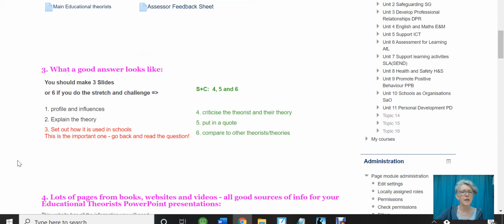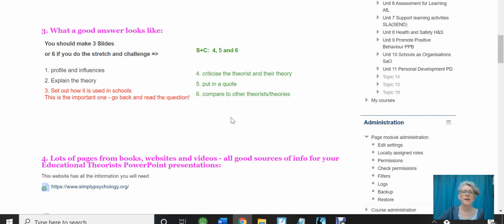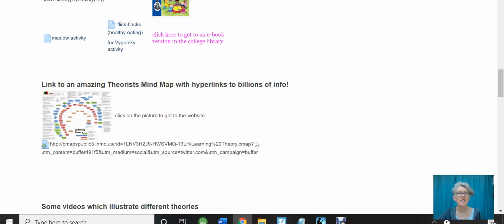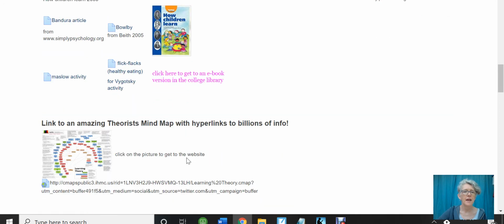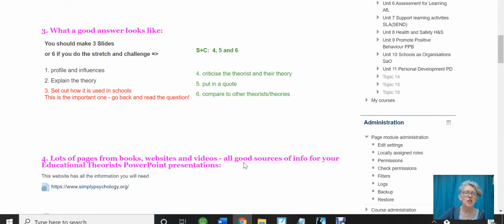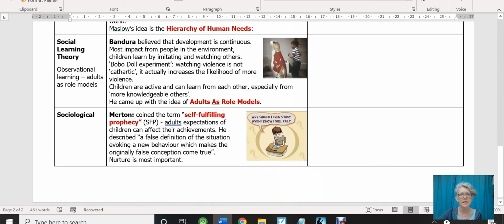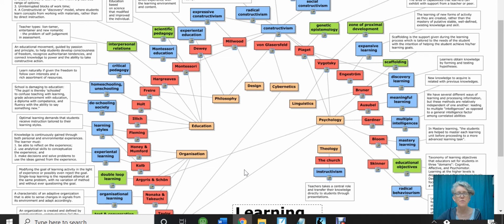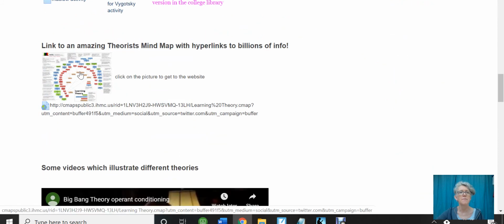intro to week 15 educational theorists